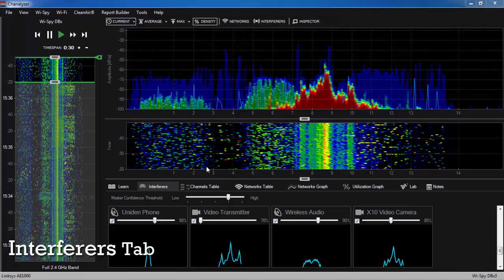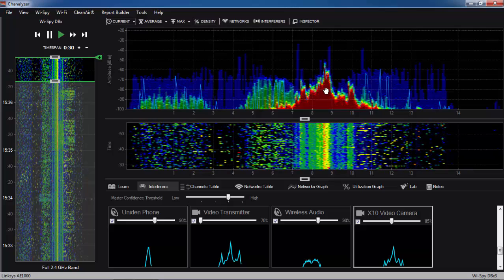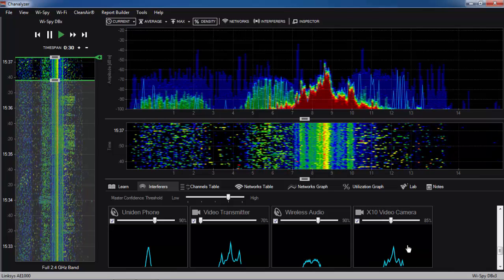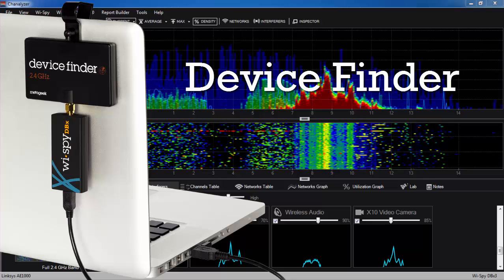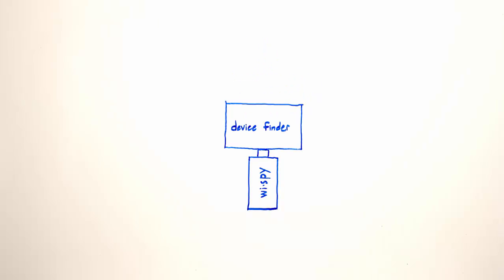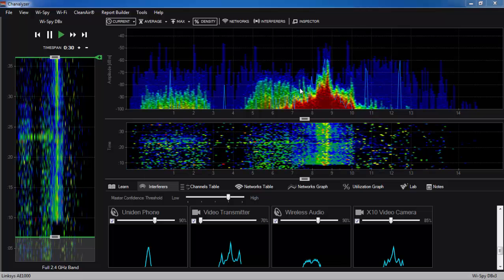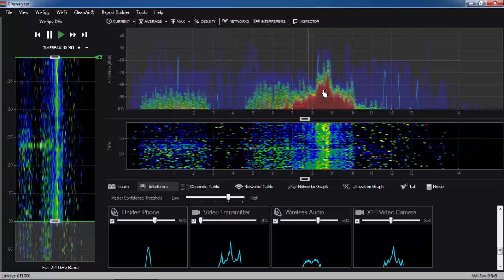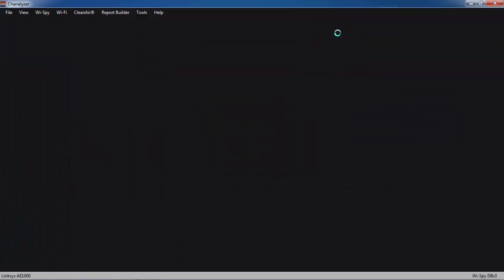Find Interfering Devices Using a Device Finder: A Chanalyzer Tutorial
An overview of MetaGeek's Device Finder 2.4 GHz Directional Antenna: A Chanalyzer Tutorial